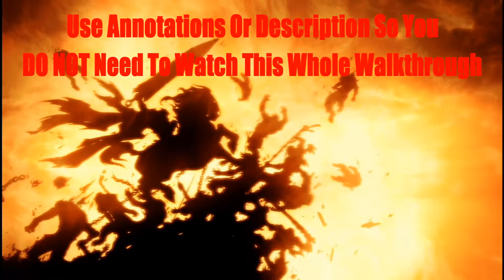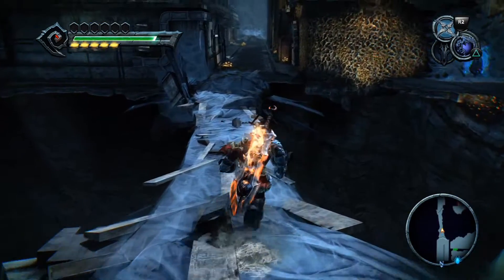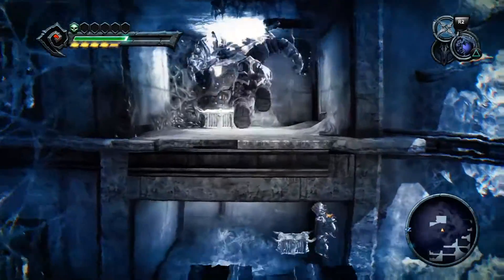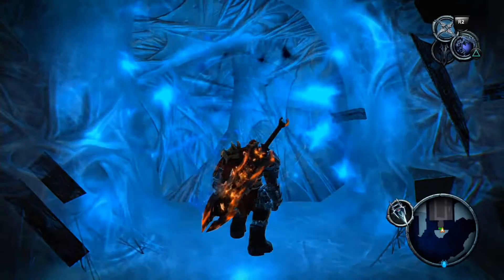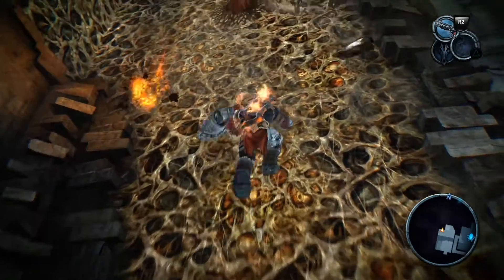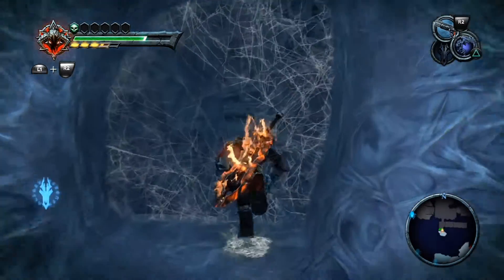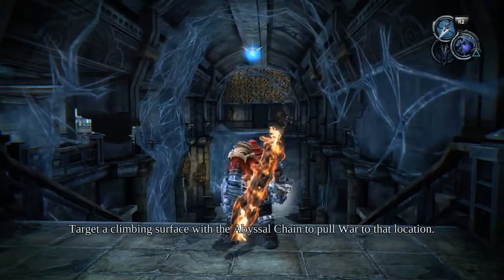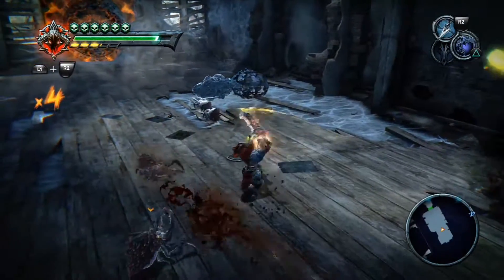Darksiders Warmastered APOCALYPTIC All Collectables 100% Walkthrough Part 21 Iron Canopy Pt. 1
Darksiders Warmastered Walkthrough is played on new game APOCALYPTIC Difficulty on PS4 console. Following this walkthrough will net you ALL items or trophies like "Improvised Kills" "Legendary Form" "Battle Hardened" "The True Horseman" "Horseman" "Treasure Hunter" World Raider" & most importantly "BFA" Steps of going through this game if you are playing APOCALYPTIC brand new like me. ALL videos is done same like my Darksiders II with description & annotations include.

This Walkthrough will cover Iron Canopy Part 1

Collectables In this Walkthrough:
All Enhancements (COMPLETE)

Wrath Shard#11 04:33
Soldier Artifact #16 15:53
Champion Artifact #4 32:33

Trophies In this Walkthrough:
Reach Out & Touch (Default)

Enemies Broodlings 02:45
Enemies Undead 13:56
Generator Room Puzzle 16:25
Abyssal Chain 25:30
Enemies Brood Guardian 25:54

Darksiders is an action role-playing hack and slash video game developed by Vigil Games and published by THQ Nordic. The game takes its inspiration from the apocalypse, with the player taking the role of War, one of the Four Horsemen of the Apocalypse. The game was released for the PlayStation 3 and Xbox 360 on January 5, 2010 in North America, January 7, 2010 in Australia, January 8, 2010 in Europe and March 18, 2010 in Japan. The Windows version was released in North America and Australia on September 23, 2010 and in Europe September 24, 2010. A parallel sequel was released on August 14, 2012.
An enhanced port of the game called Darksiders: Warmastered Edition was released on November 29, 2016 at a budget price for Microsoft Windows, and Steam and on November 22 for PlayStation 4 and Xbox One, while the Wii U release date is still unknown. It was originally planned to be released on October 25, however, it was delayed because the developers wanted to polish it up.(Source: Wikipedia)